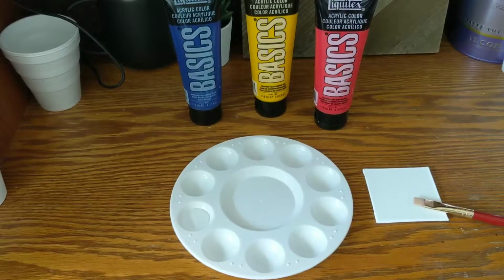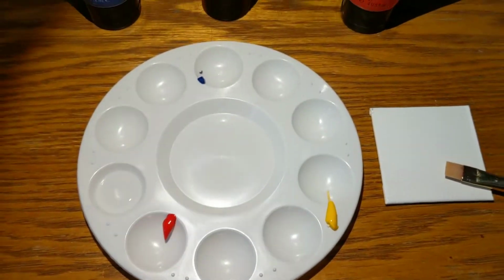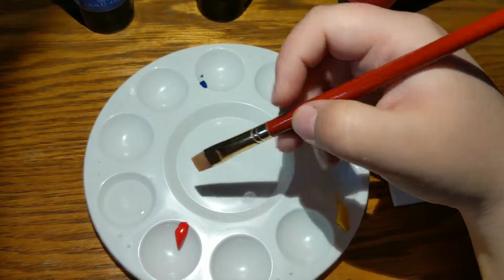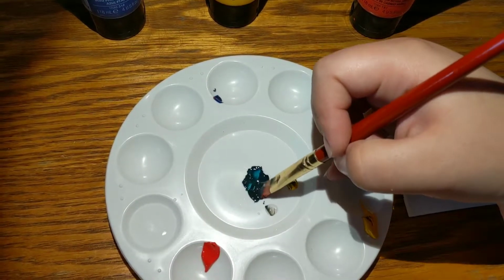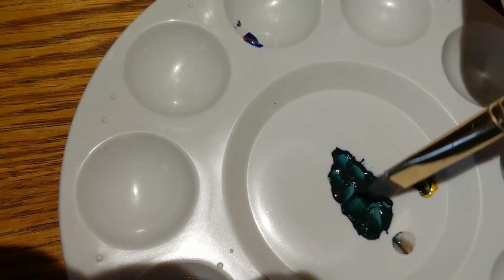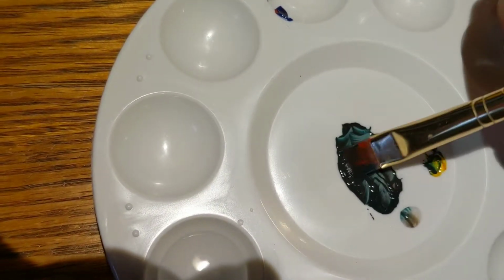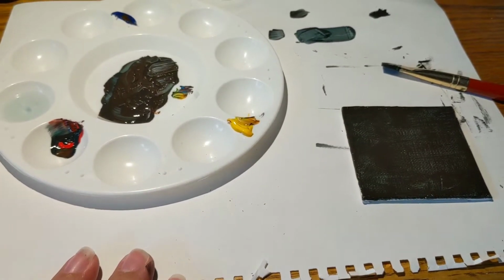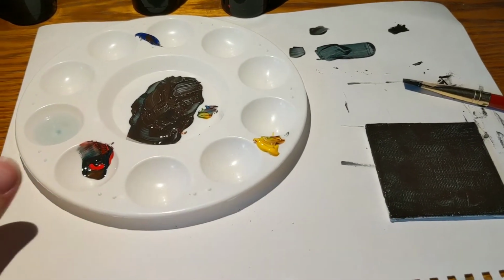How to make black using the primary colors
I used Liquitex Basics Acrylic color : Cadmium Red Medium Hue (4 fl oz), Cadmium Yellow Medium Hue, and Phtalocyanine Blue. They are currently about $4.19 each plus tax. If you don't a pallet you can definitely use a foam/plastic plate and/or the top of an ice cream bucket or even a piece of parchment paper ( as long as your working on a flat surface ).